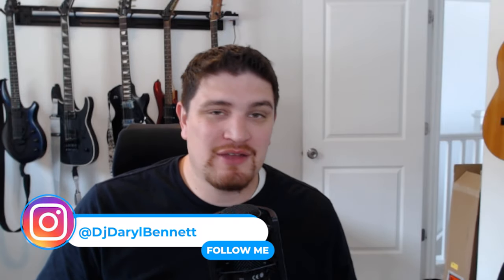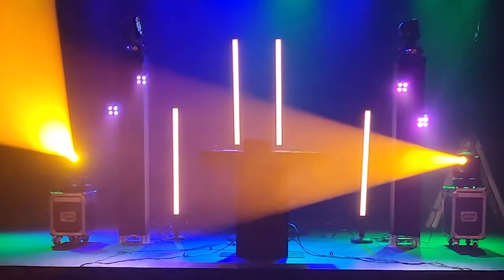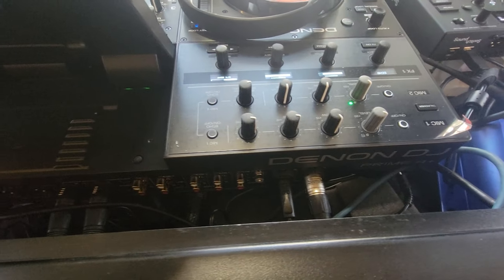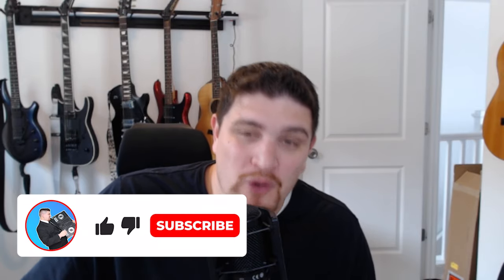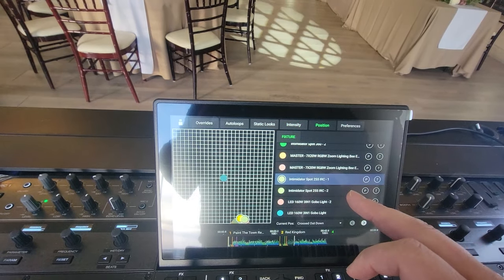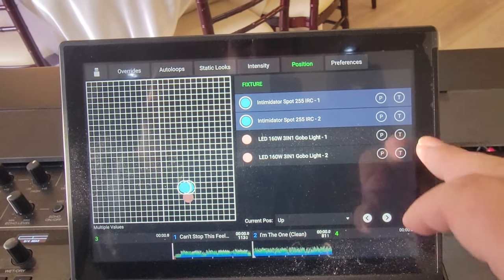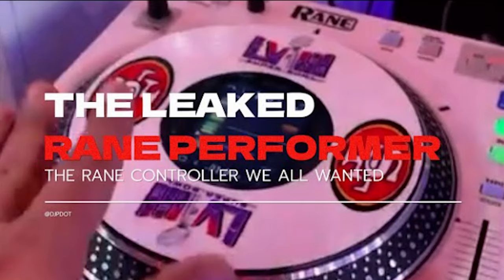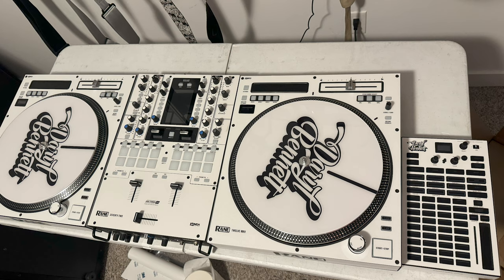Why I replaced my Prime 4+ with the Rane One DJ controller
I've had a few people ask me why I replaced my Denon DJ Prime 4+ with the Rane One and Rane 72/12 Combo. I'll explain my reasoning in this video. I'll talk about EngineDJ, and Engine Lighting as well.

Both are amazing systems, and you can't go wrong with either.